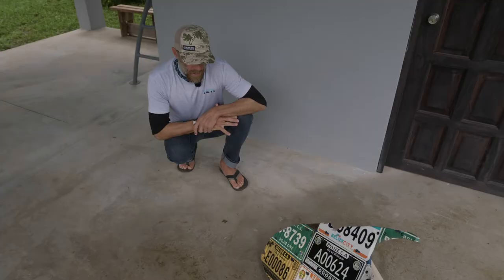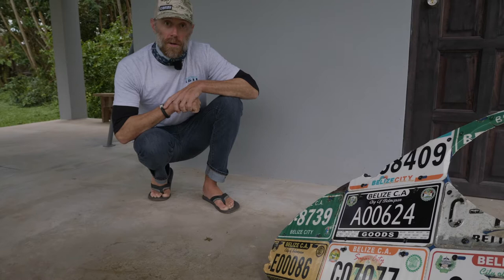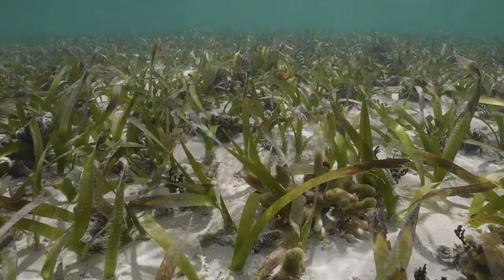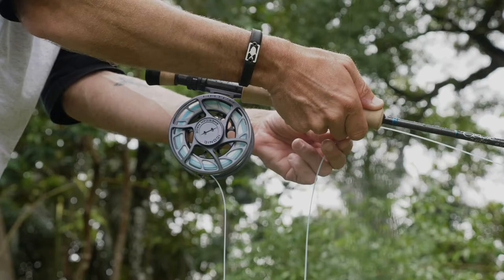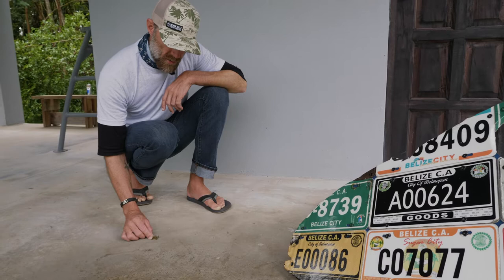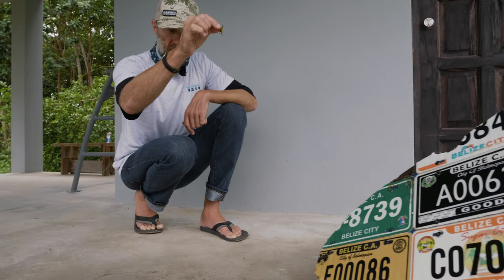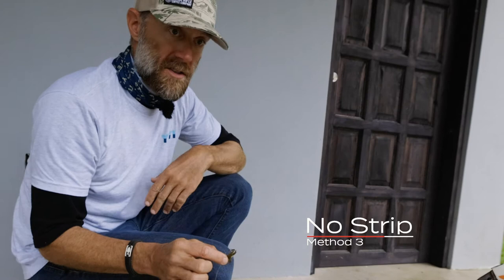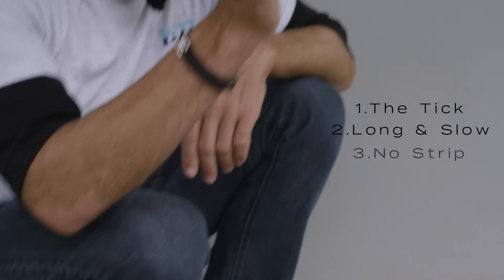Fly Fishing for Permit — How to Strip the Fly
Knowing how to properly strip a fly is essential knowledge prior to a trip.
Wil Flack explains how to strip a fly in a new video ...

Video: Will Phelps / Bryan Gregson Photography